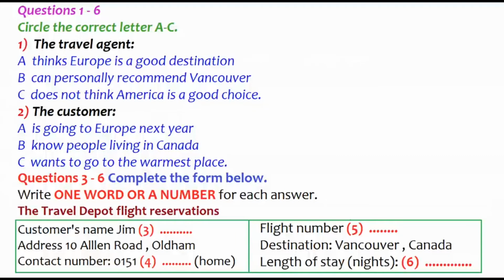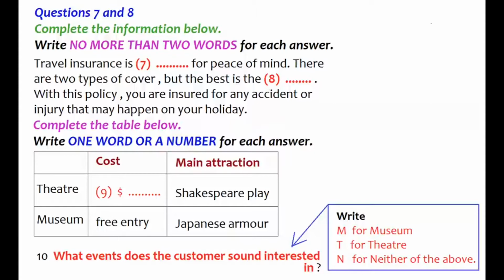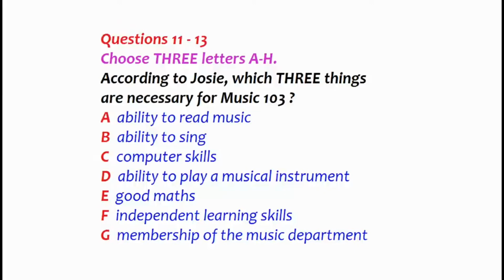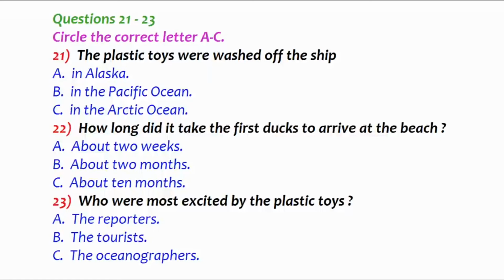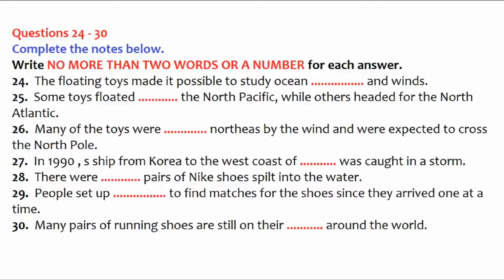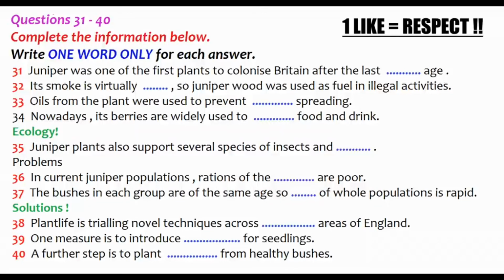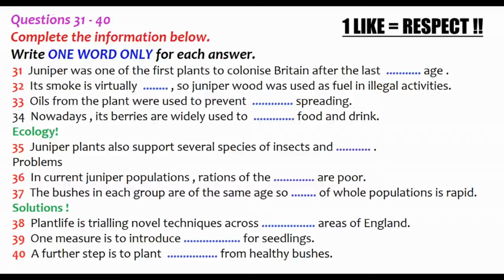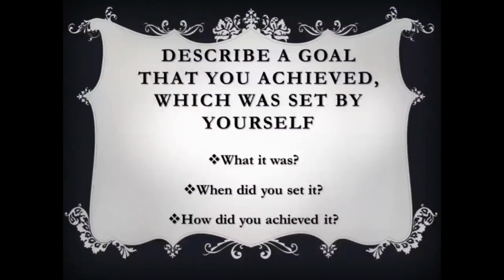IELTS Listening Practice Test with Answers- Free daily latest listening practice test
You can practice listening, reading, speaking and writing on our channel.